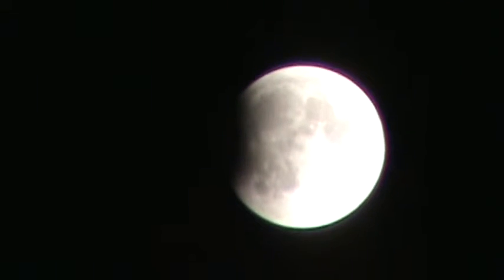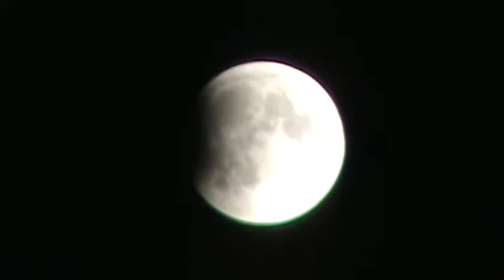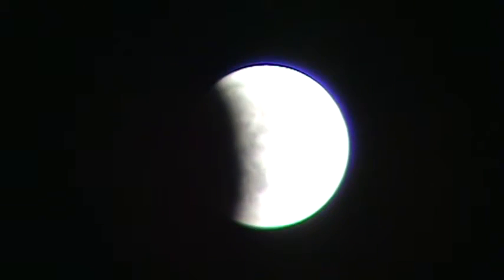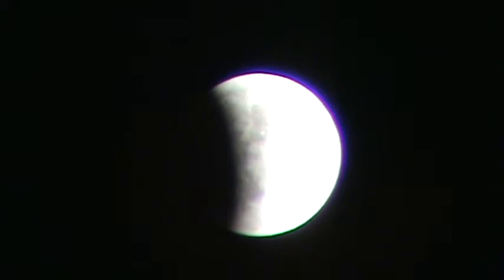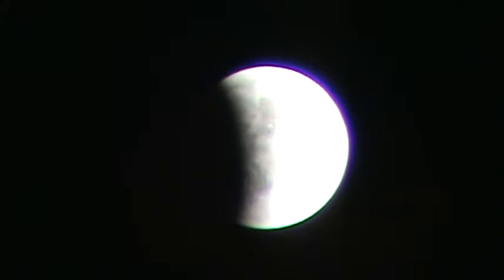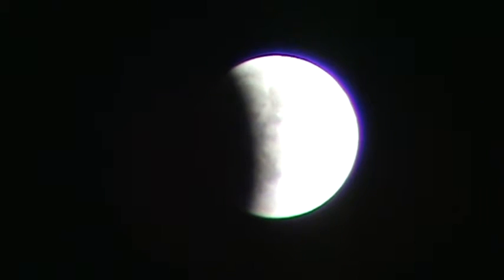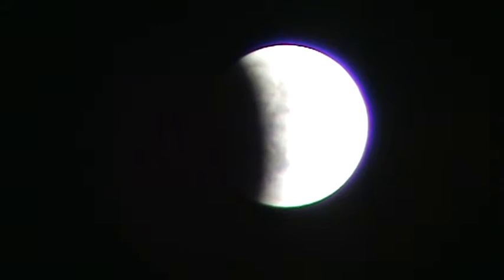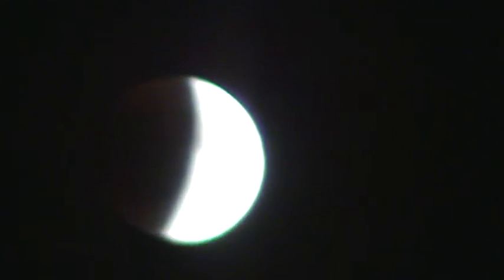Footage of Supermoon Fall 2015 Ottawa canada!! [READ DESCRIPTION]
sorry about the blurriness sometimes, the camera had a hard time focusing in the dark, also had some cloud cover right as the blood moon was showing so that footage isnt the greatest so i hope you enjoy :)